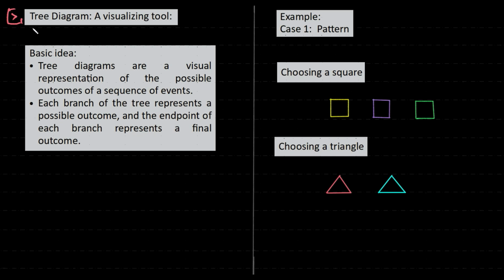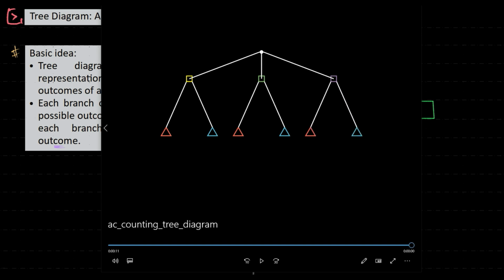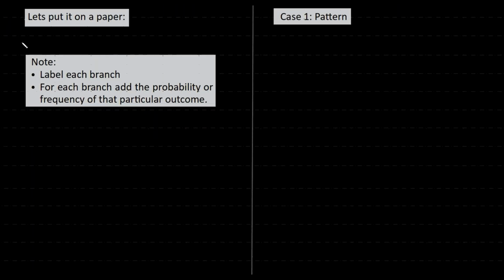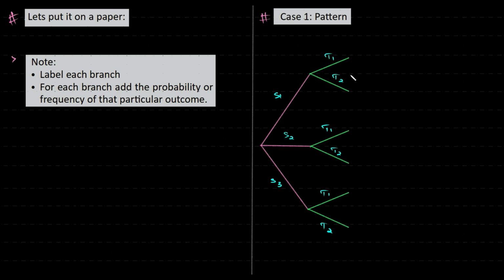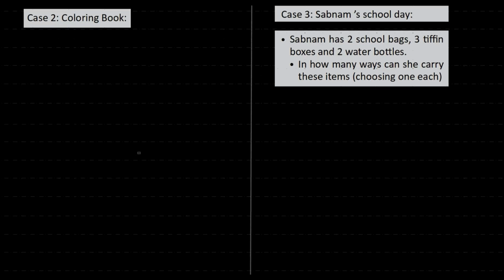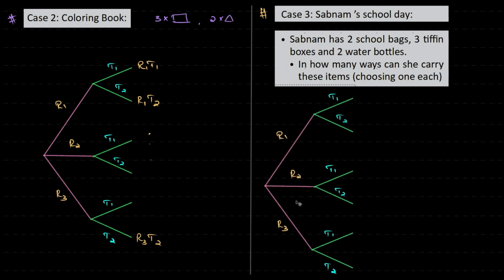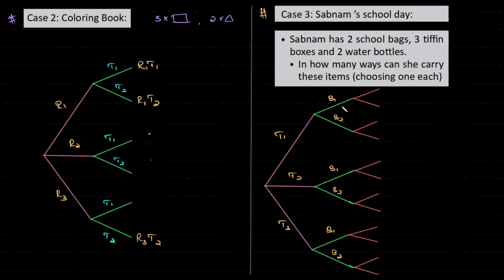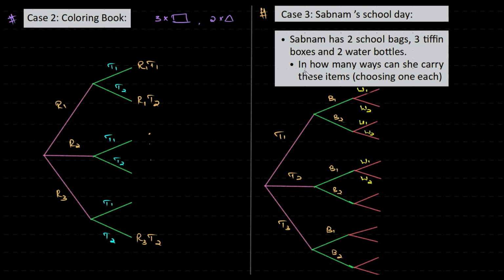6 01 D 1 Tree Diagram E